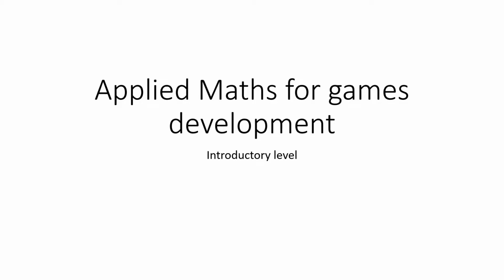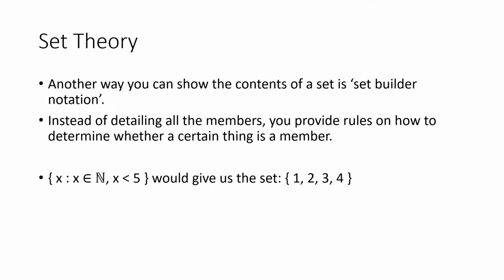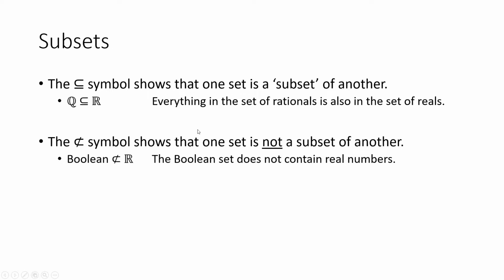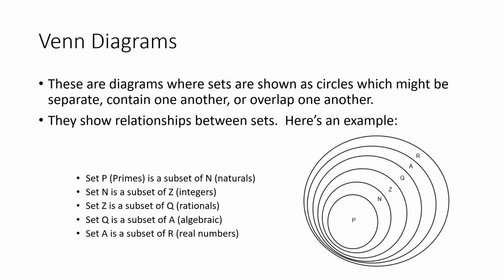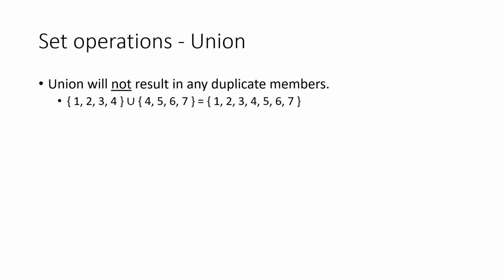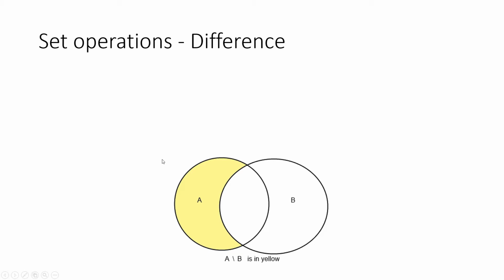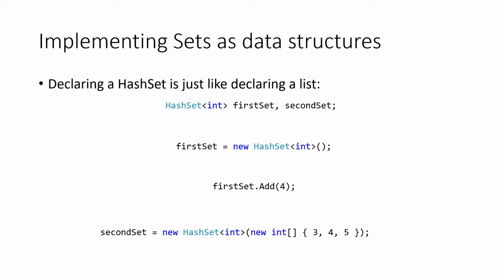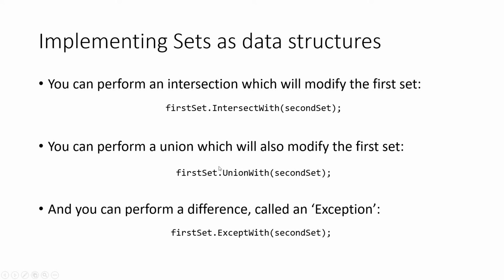Applied Maths pt10